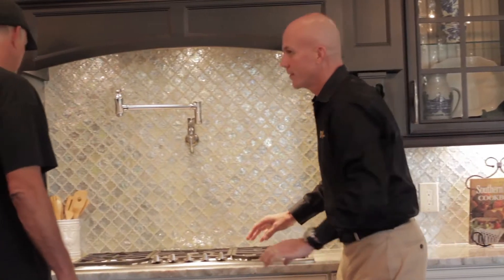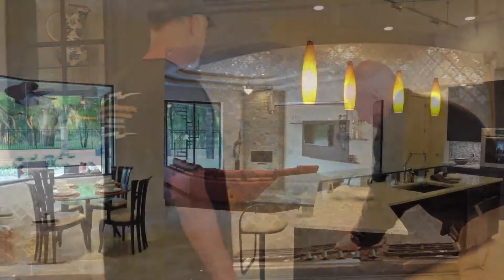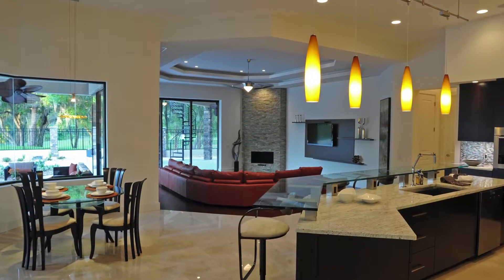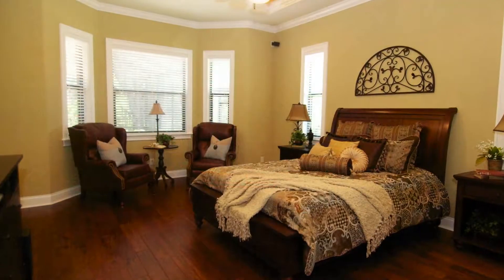Hulbert Homes Design Center